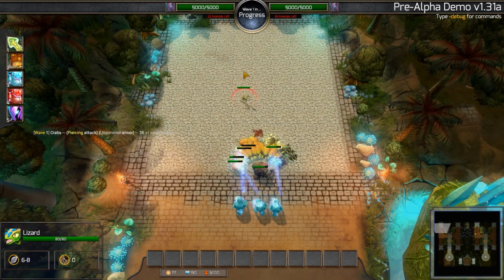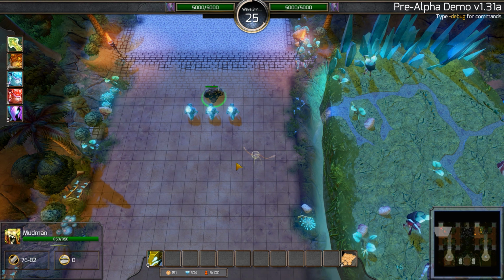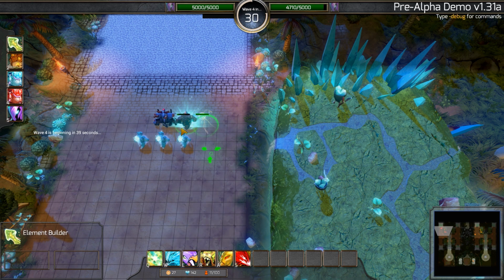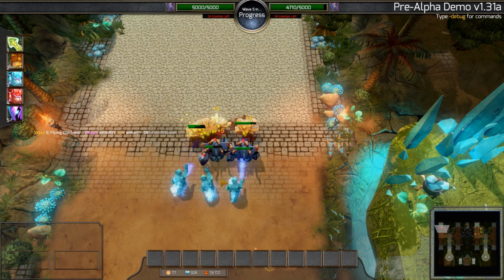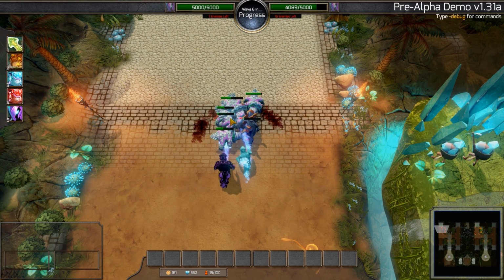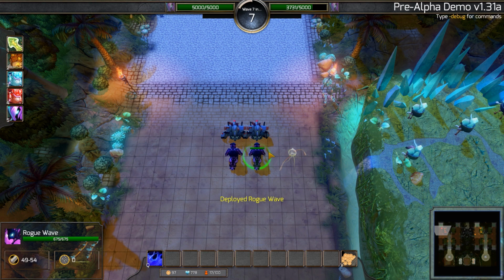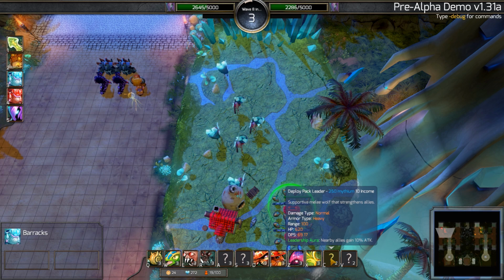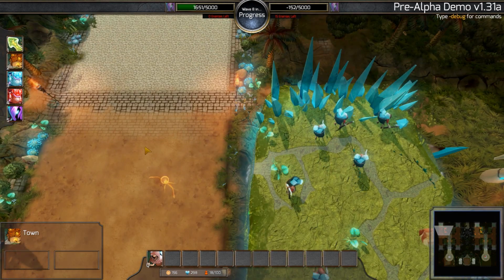Legion TD 2 Pre Alpha Gameplay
Legion TD 2 Pre Alpha Gameplay is here for you guys today! Legion TD 2 is made by the same guys who made Squadron Tower Defense for Starcraft 2 and Warcraft 3. And after a successful Kickstarter they are able to bring Squadron Tower Defense to people as a standalone game. Keep in mind that this is Pre Alpha Gameplay.